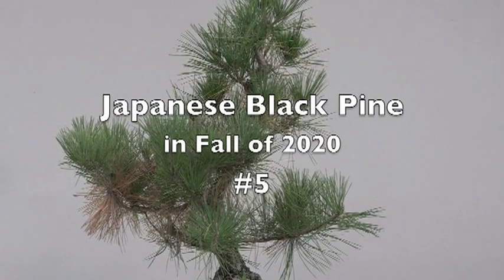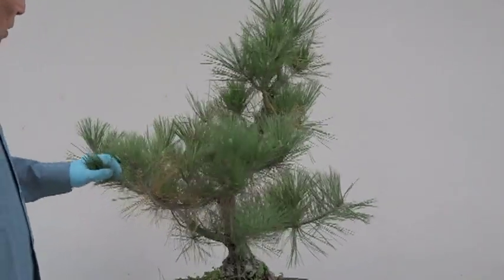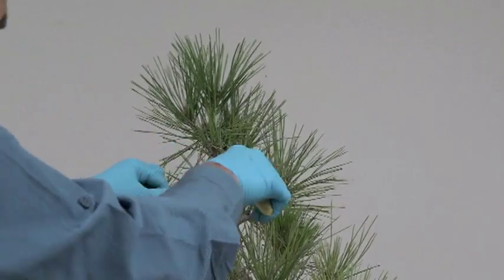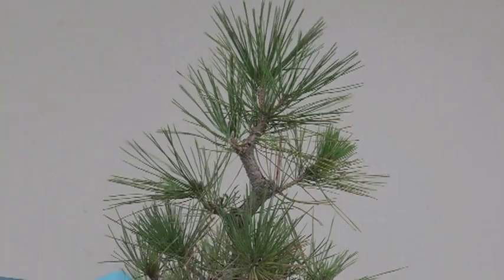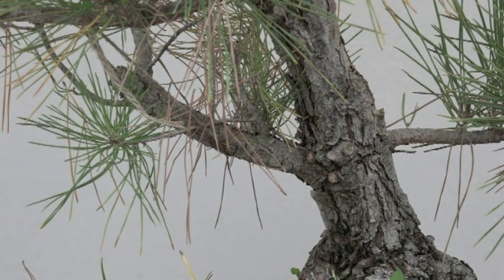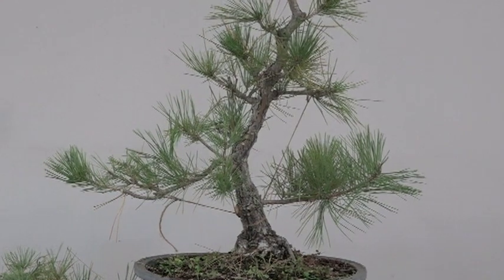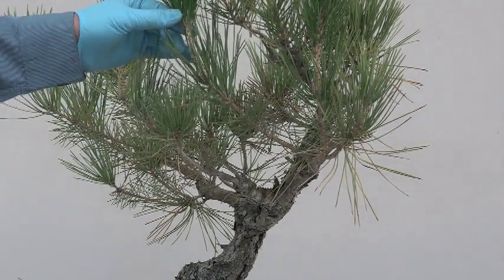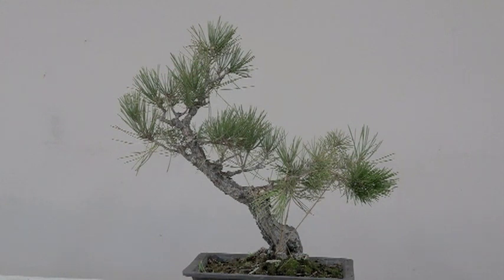JAPANESE BLACK PINE IN FALL 2020 #5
More Japanese

Black Pine in Fall.